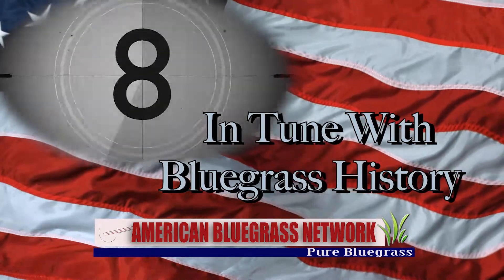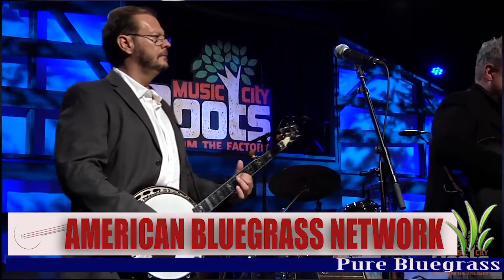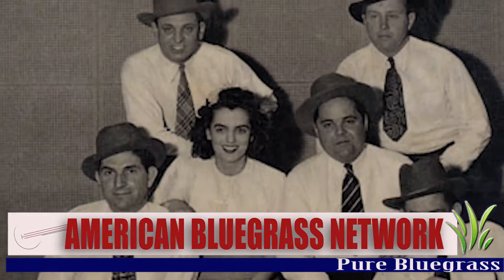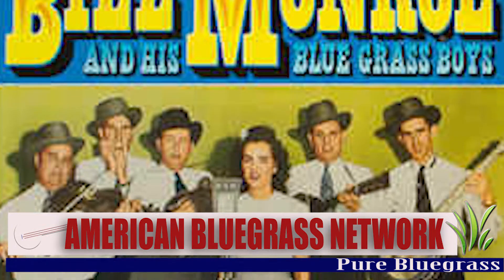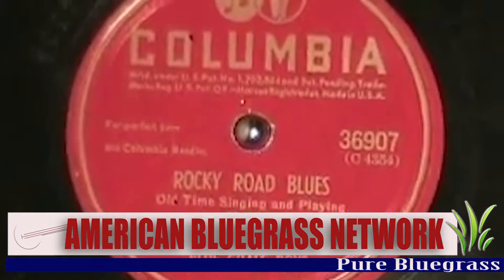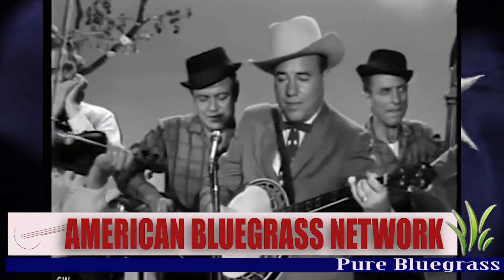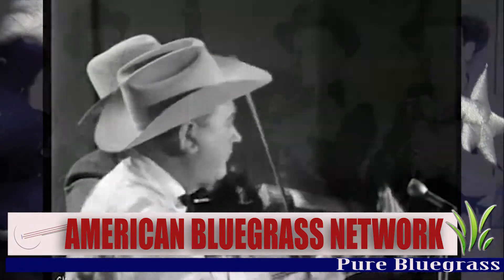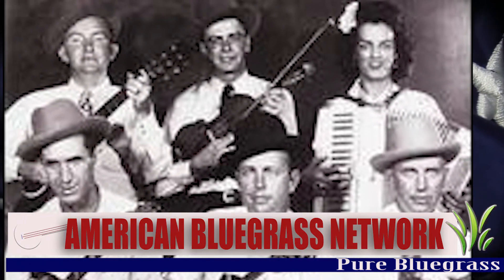BLUEGRASS HISTORY 12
IN TUNE WITH BLUEGRASS HISTORY